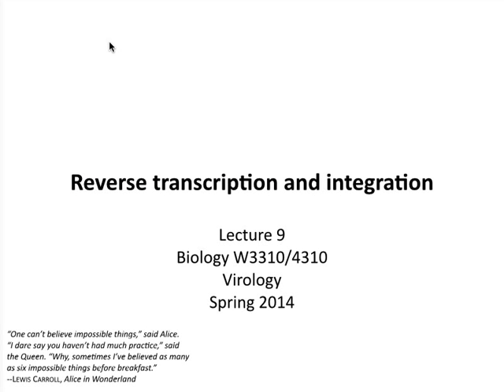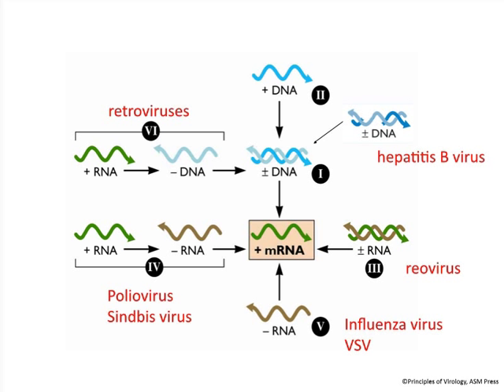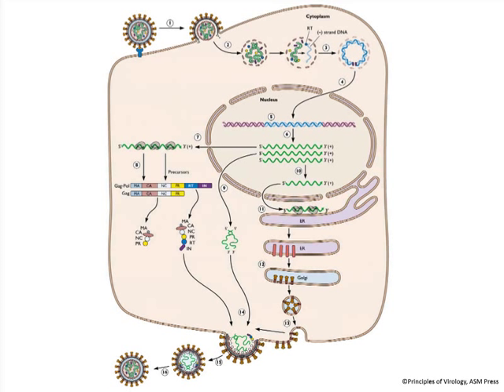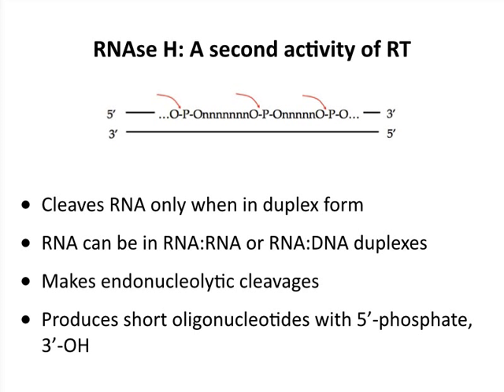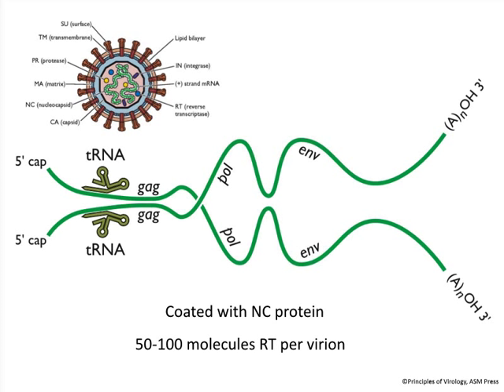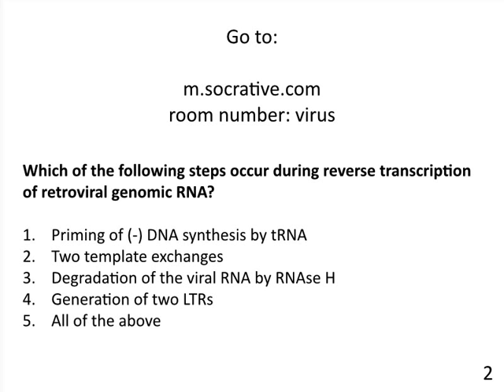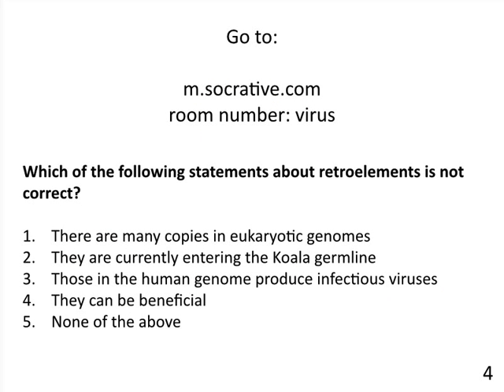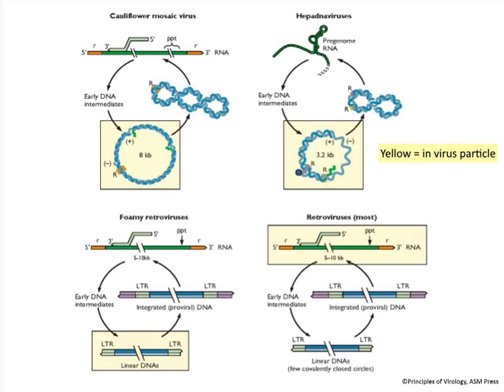Virology 2014 lecture #9 - Reverse transcription and integration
A discussion of viruses that encode the enzyme reverse transcriptase. We review the replication cycles of retroviruses and hepadnaviruses, and how each copies RNA into DNA, including the baroque methods of priming and template switching. Also included is a discussion of integration and the retroelements in our genomes.